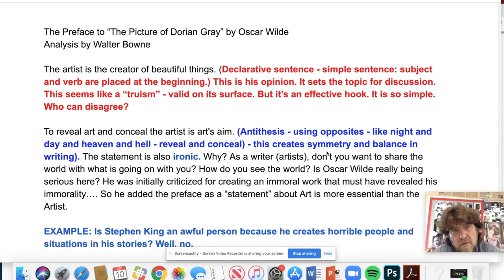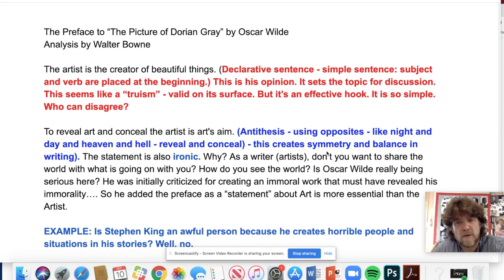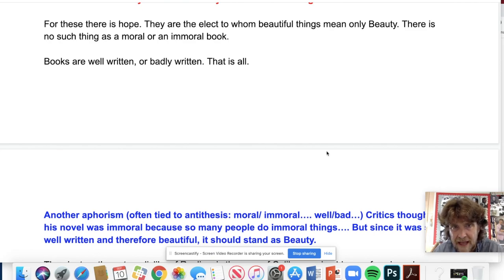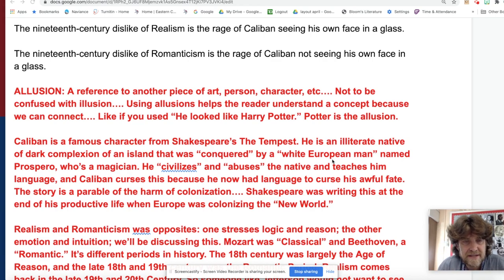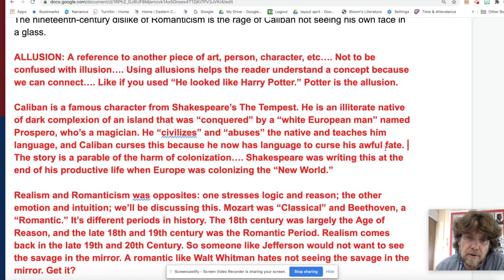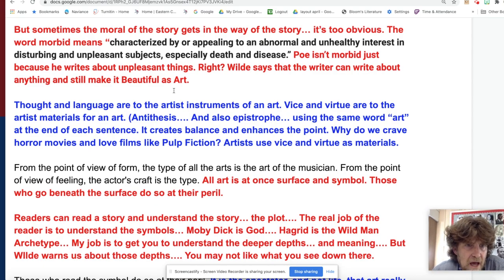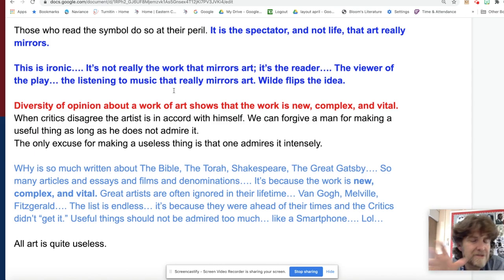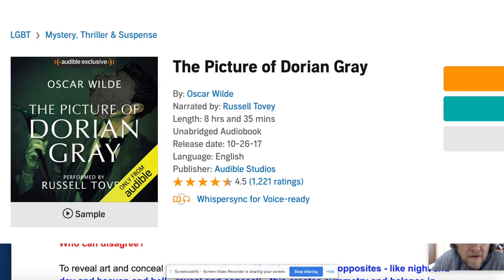Preface to The Picture of Dorian Gray (analysis)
Walter Bowne discusses the rhetorical choices Oscar Wilde uses in writing this "defense" of his novel, the late Gothic masterpiece, The Picture of Dorian Gray." You will learn the terms antithesis, irony, allusion, anaphora, epistrophe, and overt and implicit implications of thesis and target audience. Wilde is widely known for his witty and cutting aphorisms. He tutors worldwide at The Word Gardenm LLC.